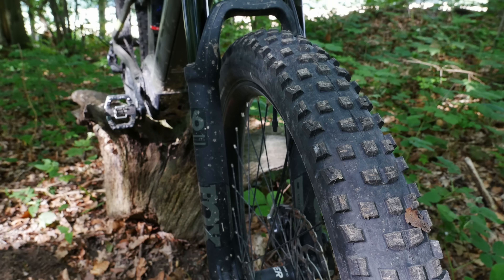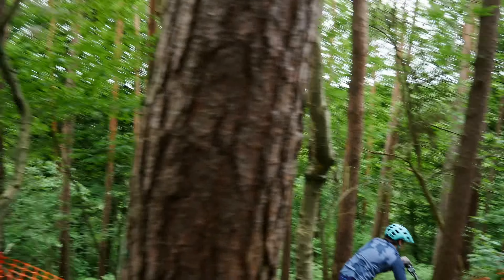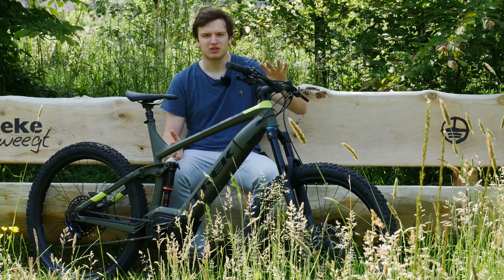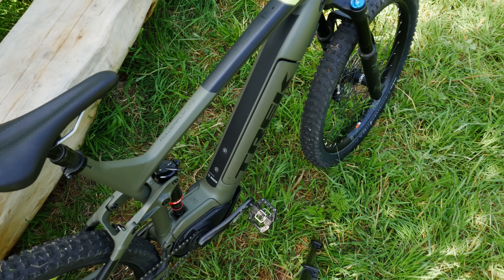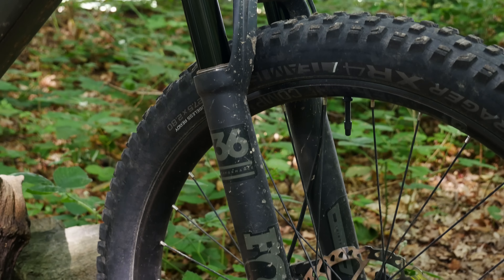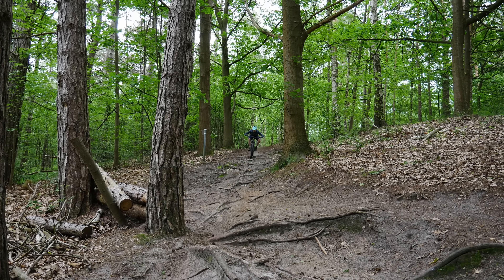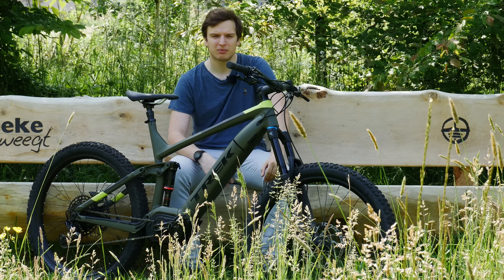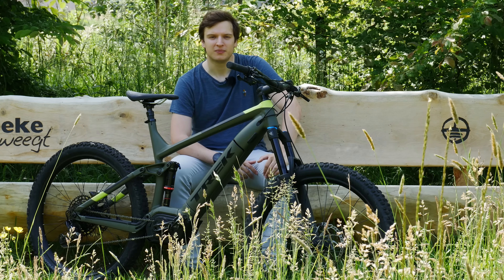2019 Trek Powerfly LT 9 Plus REVIEW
The Trek Powerfly LT 9 Plus is a seriously fun ride.
Is it the perfect trail bike, or can I find something to complain about?